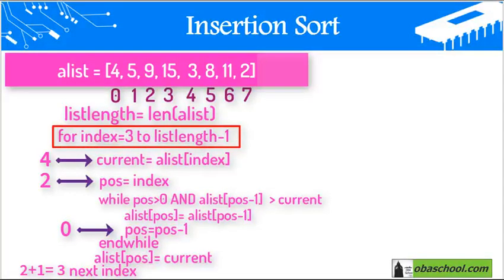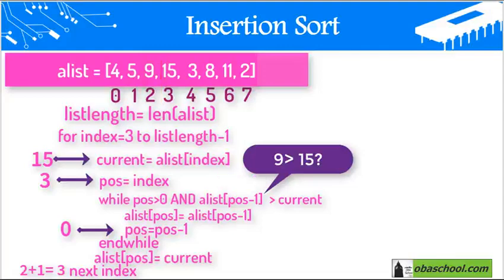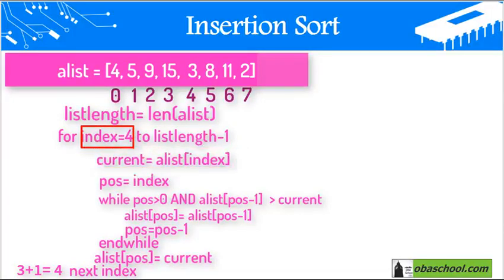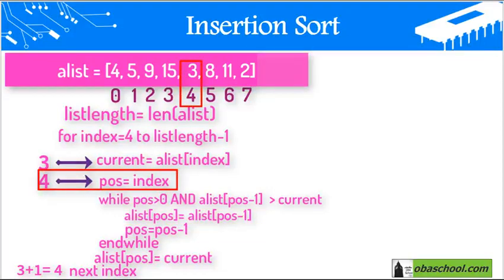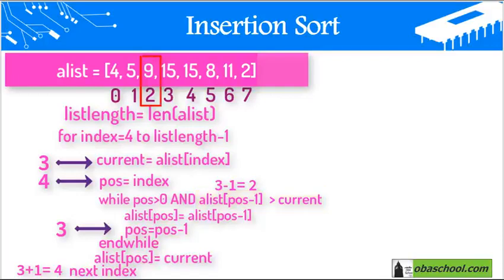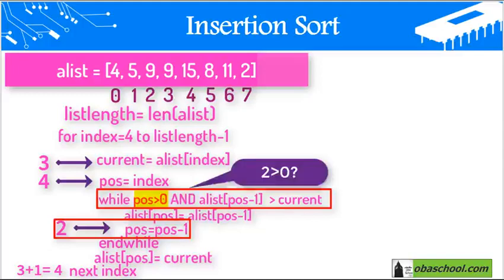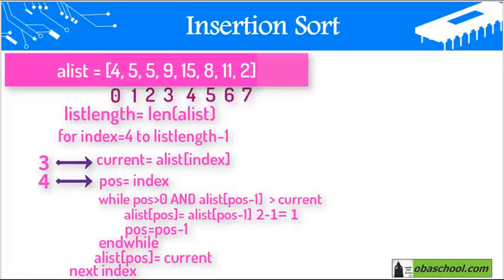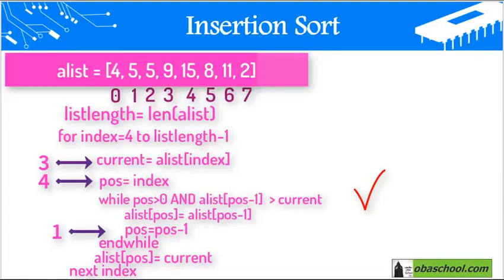Computational Thinking, Algorithms and Programming - 1.12 Sorting Algorithms - Bubble sort 3